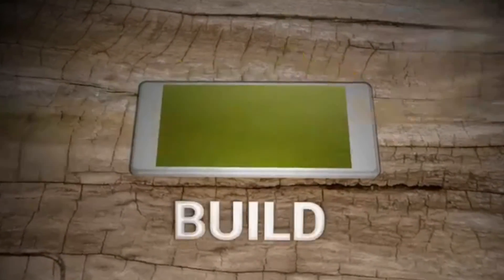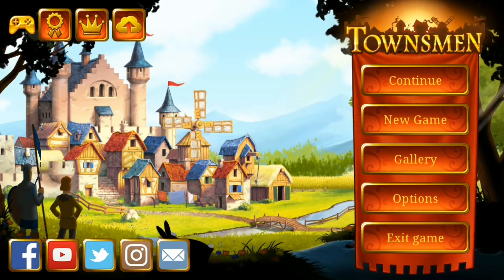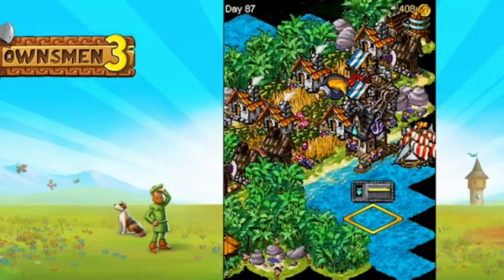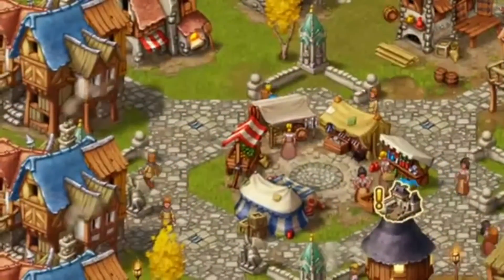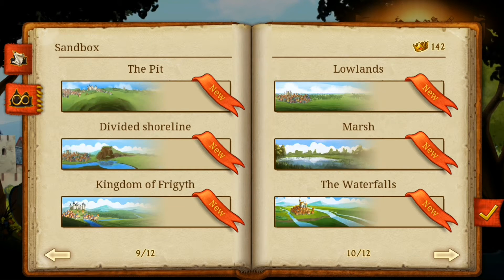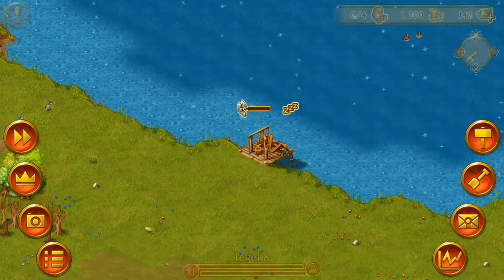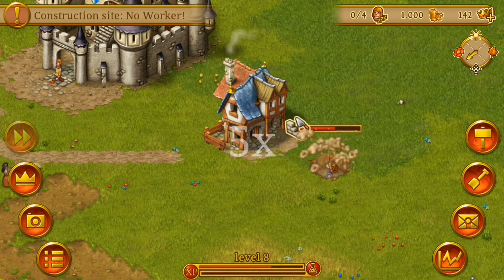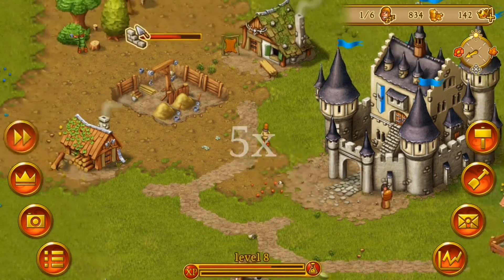Townsmen Mobile - A Kingdom Rebuilt | Honest Review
What's cracking guys? Last Pixel here! Today we'll be checking out Townsmen mobile. This is a short, honest review of the game with the intention to give you the information you might need, if you have your eyes on it and wonder if you should to purchase it.

ヽ( ≧ω≦)ﾉ